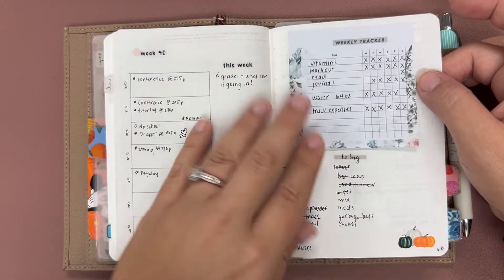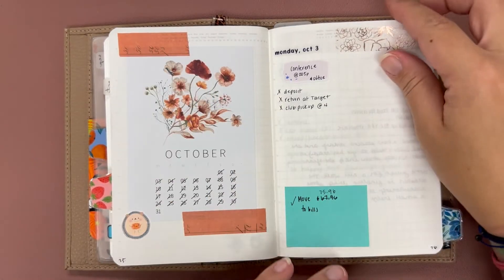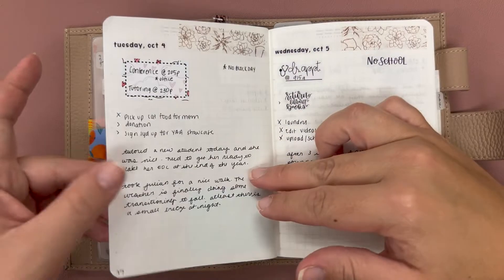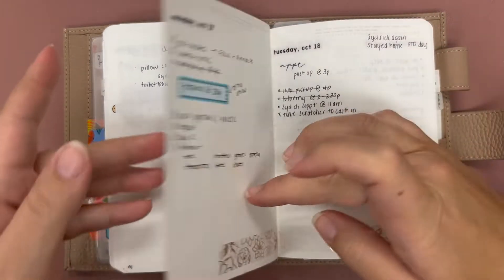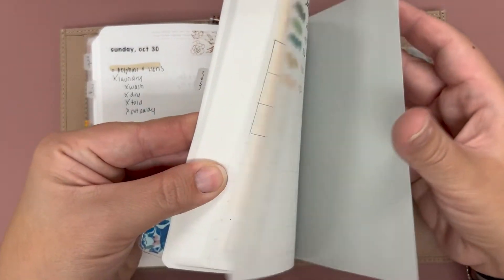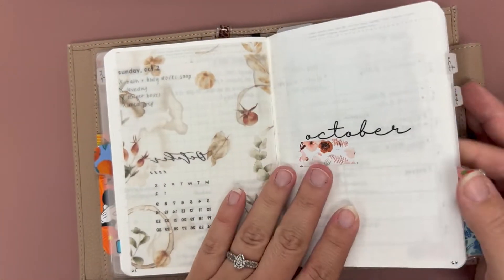A6 Stalogy October 2022 Flip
This was the month I pretty much decided I was going to have 2 A6 Stalogys next year for planning. Really loving how all the layouts have been and all the decor :)

Liked items you saw in my video? Check them out below!

A6 Stalogy
Sarasa Vintage Color Pens
Pentel Energel Clena
A6 Midori Clear Cover
Micron Pens
Paper Clips
A6 Moterm Cover

Want to save money? Try out these awesome apps I have been using for years for cash back on everyday purchases!